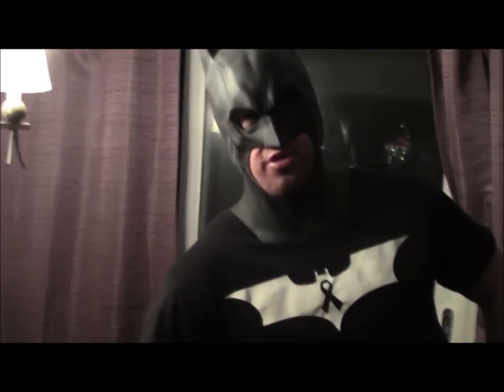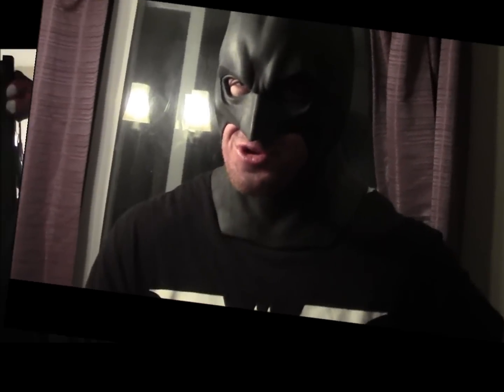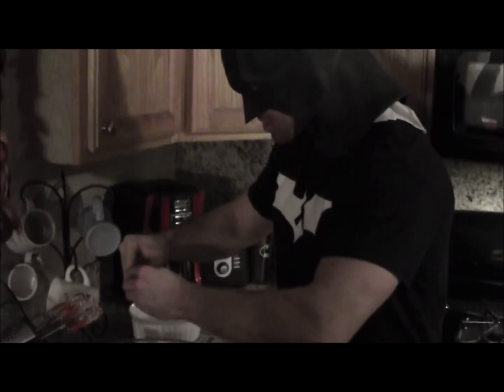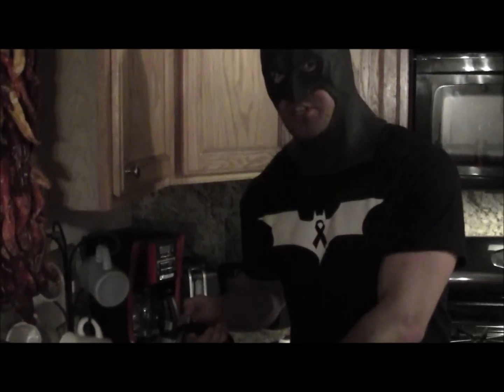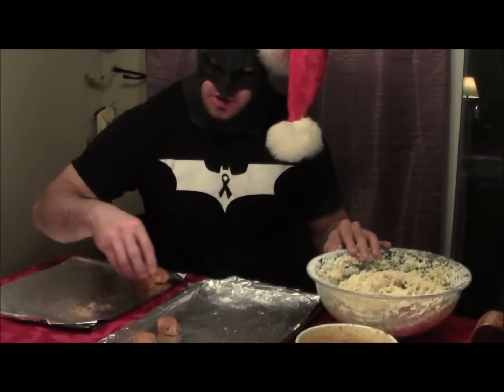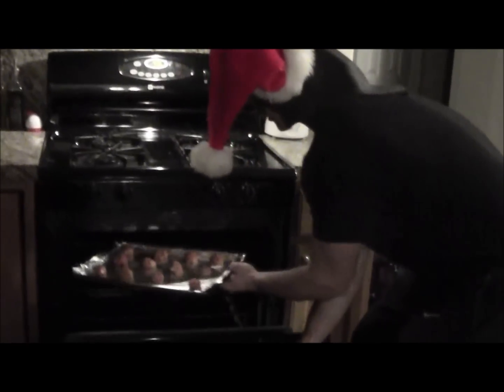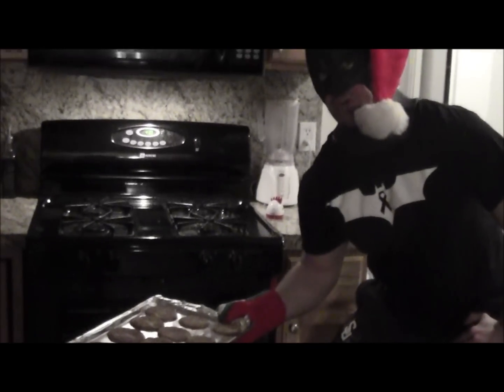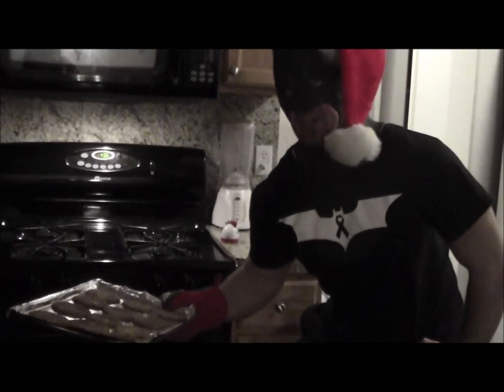Baking with Batman, Holiday Edition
Set oven to 400° Mix 1/2 C butter, softened & 1/2 C Crisco with 1.5 C sugar and two eggs. Beat well. Add 1 tsp.vanilla and 2.5 C sifted flour with 1 tsp. baking soda, 2 tsp Cream of Tartar, and 1/4 tsp. of salt. Beat until creamy. Roll dough in mixture of sugar and cinnamon and place 12 on standard cookie tray. Bake 8 minutes.